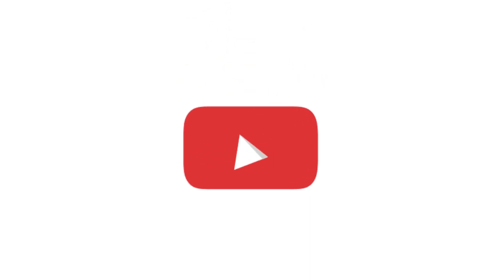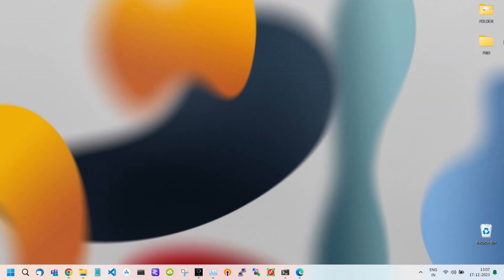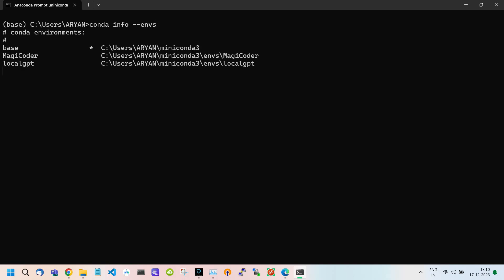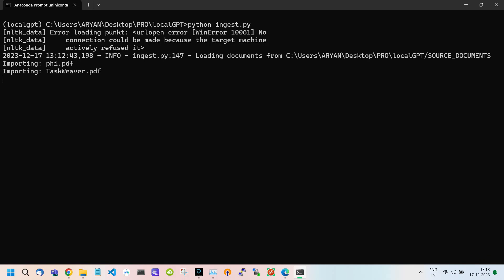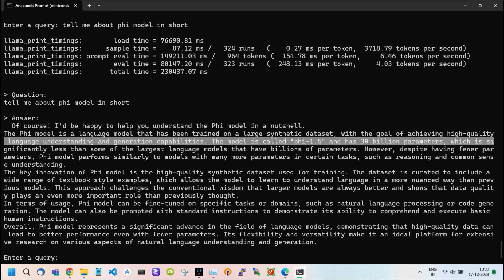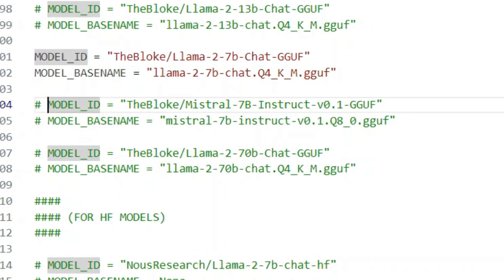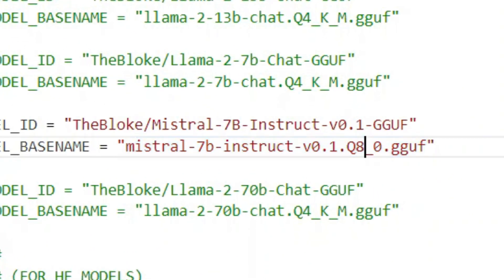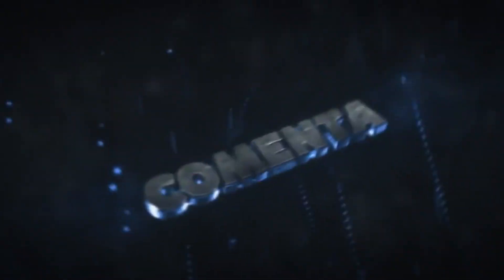Upload Documents and Change Models in Local GPT 🚀 | LocalGPT Configuration Guide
"Uploading Documents and Modifying Models in Local GPT 🚀 | LocalGPT Configuration Tutorial" | simplify ai | trending | viral

Commands :

-- Python Ingest Command:
python ingest.py

-- NLP Library Command:
import nltk
nltk.download('punkt')

-- Python Run Local GPT Command:
python run_LocalGPT.py

-- Commands to Install LlamaCPP:
set CMAKE_ARGS=-DLLAMA_CUBLAS=on FORCE_CMAKE=1

pip install llama-cpp-python==0.1.83 --no-cache-dir

Description :
In this video, we dive into running Local GPT on your system, addressing common errors faced during the process. Before we start, I'll recap what we covered in our previous videos, including the error-free installation of Miniconda and Local GPT. All the essential links and commands will be provided in the description for your convenience.

Navigate to our "pro" folder where the Local GPT folder is located. Open your terminal and ensure you've watched our Part 1 video on Local GPT installation, as certain packages are required.

Inside the Local GPT folder using the CD command, our Conda environment is activated, making us ready to run Local GPT on our system.

To embed your system's text into a vector database, we use the "python ingest.py" command. This process utilizes the Orca paper PDF to import data, cutting or splitting the document into smaller chunks for efficient analysis.

Encountering a "list index out of range" error during this process? It may be due to missing Natural Language Processing (NLP) libraries like NLTK. Resolve this by installing NLP libraries in the "ingest.py" file.

Now, head to the last command. Run Local GPT using "python run/LocalGPT.py," and you'll see the model start installing. Note that our LLM models are quantized (GGUF and GGML formats) and use LlamaCPP to run. Installation may throw an error if LlamaCPP is missing.

To install LlamaCPP, use two commands: "set Cmake/ARGS equals to -D llama" and "pip install LlamaCPP." Followed by running the Local GPT command again, overcoming the LlamaCPP error successfully.

The Llama architecture, with 7 billion parameters and a size of 6.74 billion, runs on CPU (Blas equals zero). In the prompt area, input queries like "What is the Orca model in the paper?" and observe the model's CPU usage for the answer.

This is the second part; in the third, we'll explore configuring Local GPT, changing models, and managing documents.

Tags -
chatgpt, ai, artificial intelligence, privategpt, private gpt, chat with files, open-source gpt, open source llm, gpt4, gpt3.5, chat gpt, open ai, gpt4all, gpt 4 all, tutorial, llm tutorial